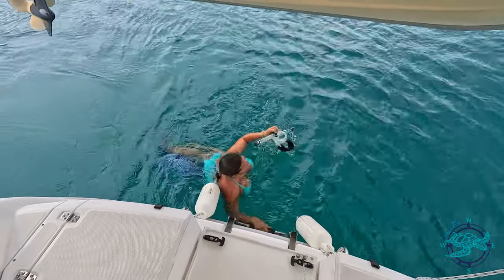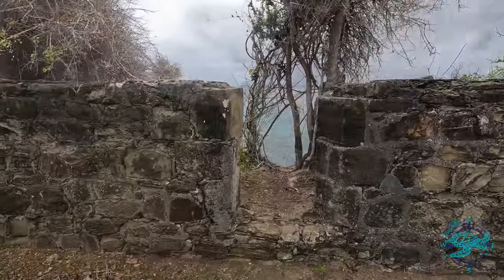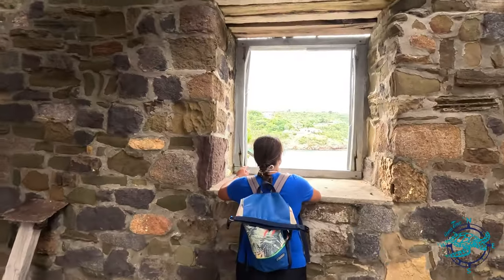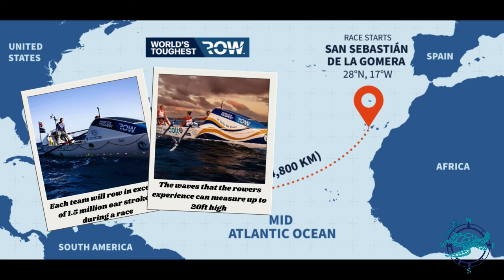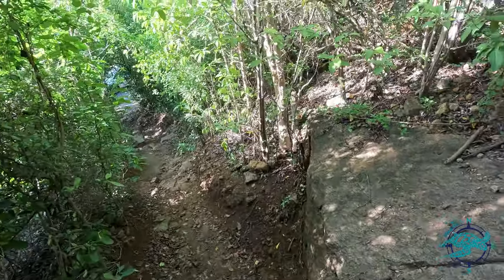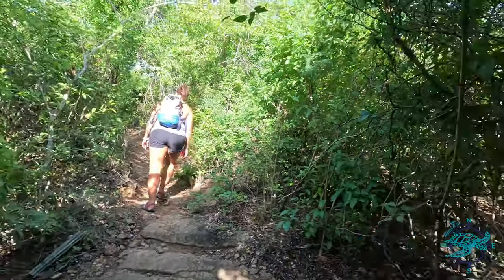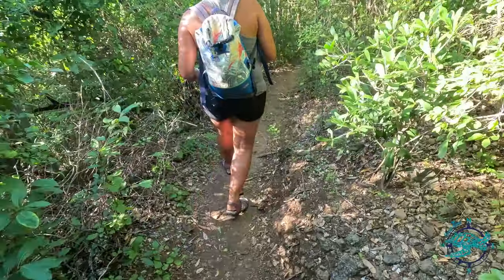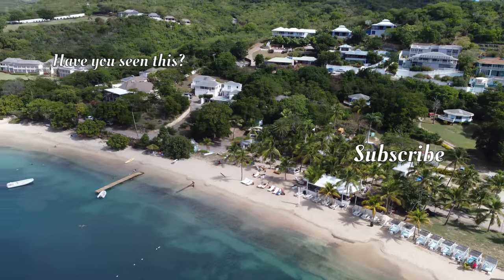Anchored in the Middle of History: Ancient Hurricane Holes Part 2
The Caribbean is thwart with a history of stolen land and treacherous weather. Protection from takeover is only half the battle. But Hurricanes can destroy so much more.

It’s no wonder Lord Nelson decided to make English Harbour the south side of Antigua the safe haven for his fleet and strong hold to protect Antigua.
This natural hurricane harbor protected the English fleet and the island for over 100 years.

What an amazing experience it was to be able to step back in time and be a part of the history in Antigua.

*A huge thanks to our Patrons* Your support makes all this possible so we can share this adventure with you. Join our crew for *$2* a week and get access to more amazing Honu content! 🩵⛵🧭

*Chapters*
00:00 Welcome
01:06 Settling In
03:33 Fort Berkeley
05:59 English Harbour
06:12 Nelson's Dockyard
06:57 World's Toughest Row
11:20 Shirley Hights

Check out our *Amazon Store* for products we love and use the boat regularly.

*Thank you all for being a part of our adventure 🩵 It really means so much* Please let us know if there is anything you would like to see more of, if you have any questions, or just say “Hi” We love hearing from you.